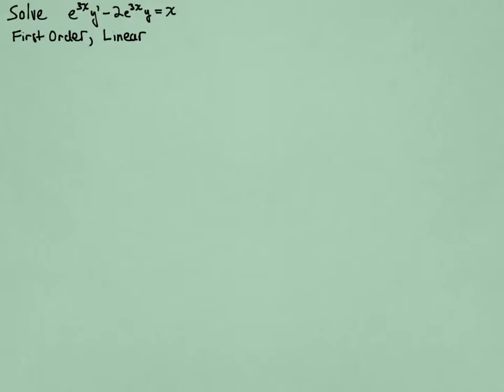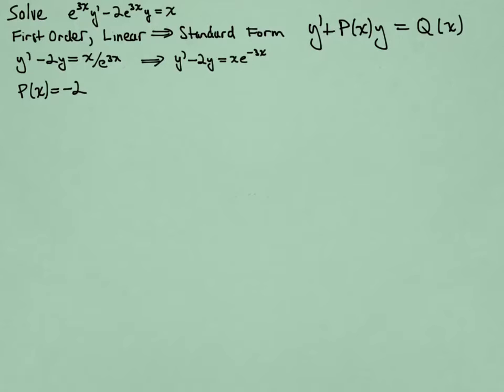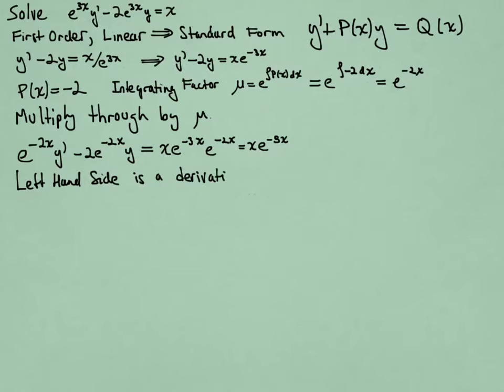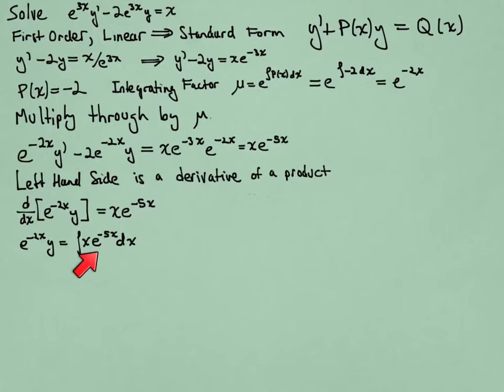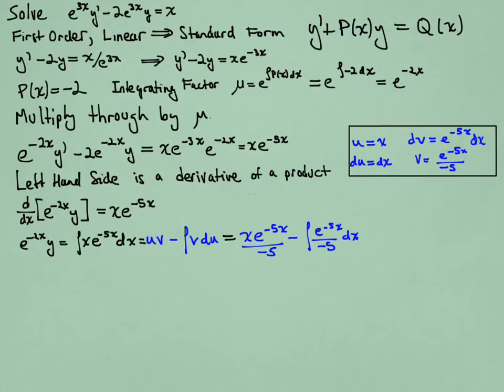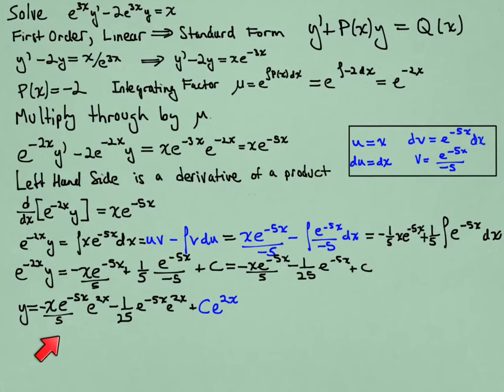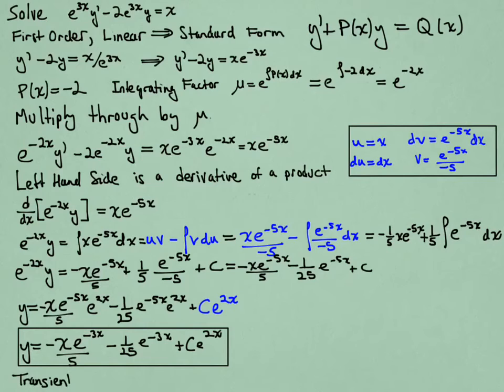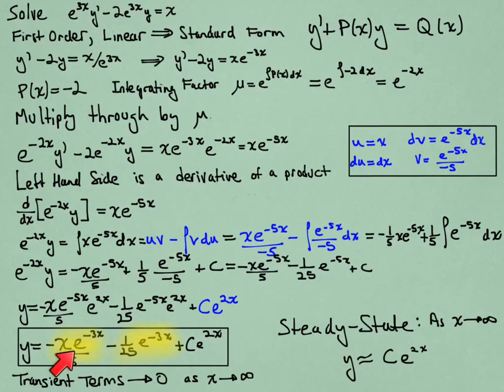2a. First Order Linear Differential Equation: Example #1 (with Integration by Parts)